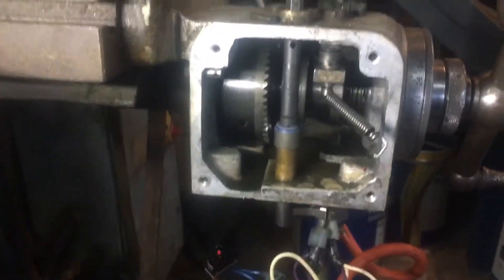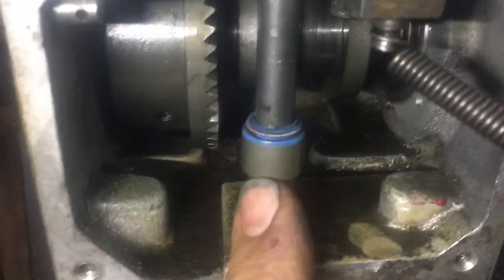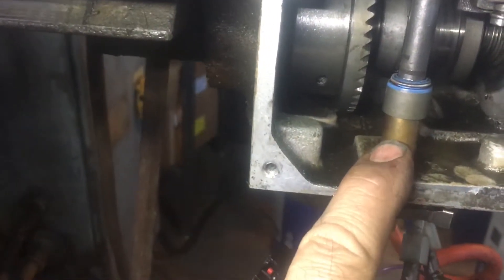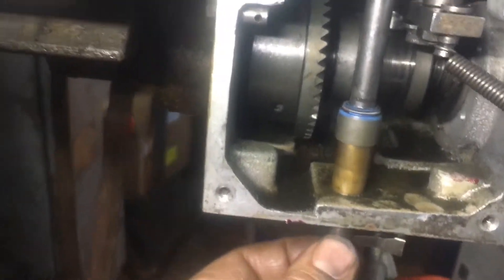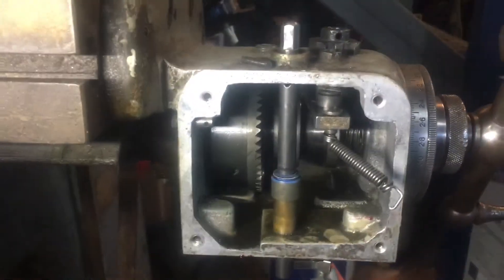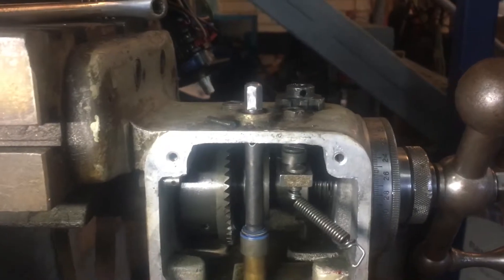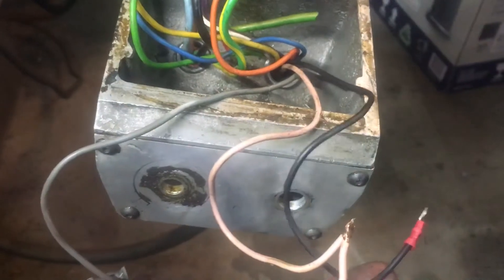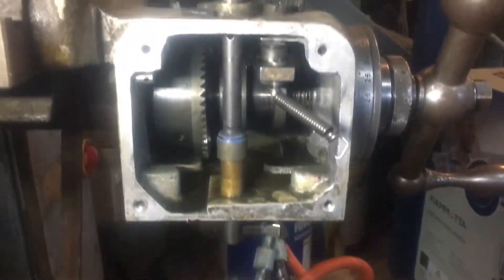Bridgeport 6F power feed oil leak repair P2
I just fitted a valve stem off a big block chev to stop the oil leak.
The brass section is 1/2 the shaft is 3/8.
This type of seal is way way better than the original unit.